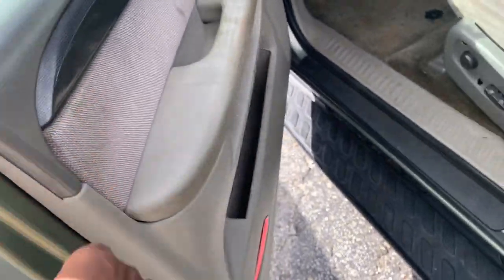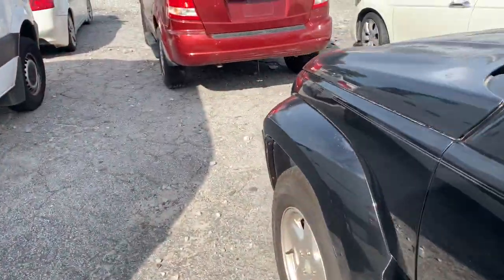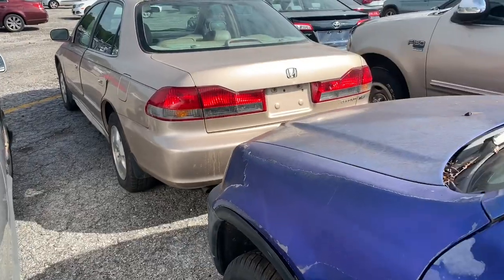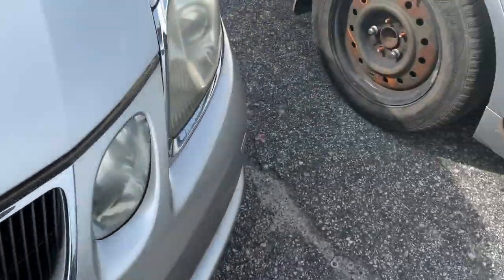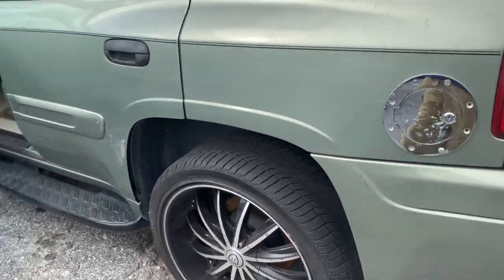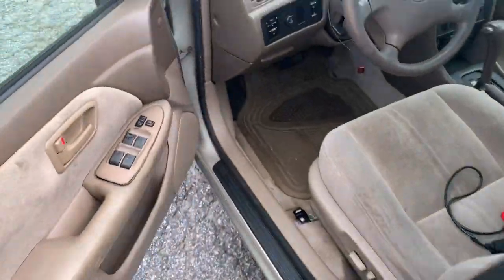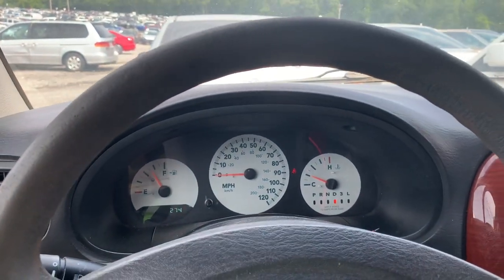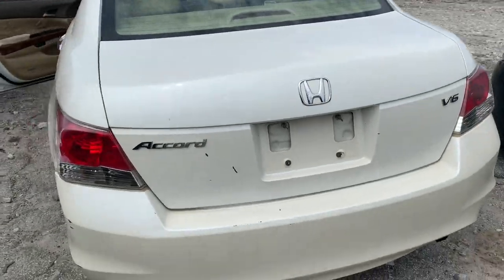Insurance Auto Auctions + Cheap 2014 Chevrolet Silverado K1500 Z71!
In Today's Video We Visit Insurance Auto Auctions To Do A Walk Around Looking For Cheap Deals and Found A Cheap 2014 Chevrolet Silverado K1500 Z71!